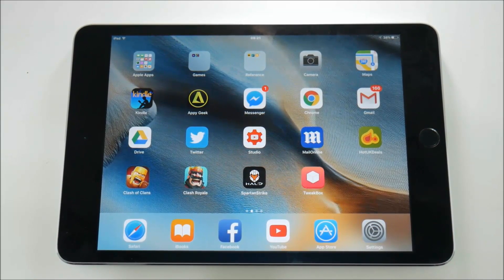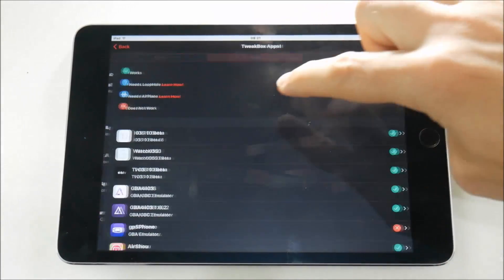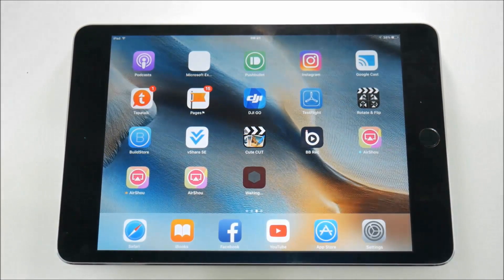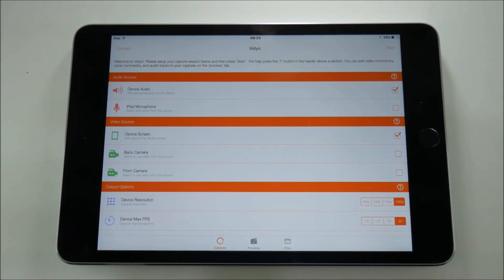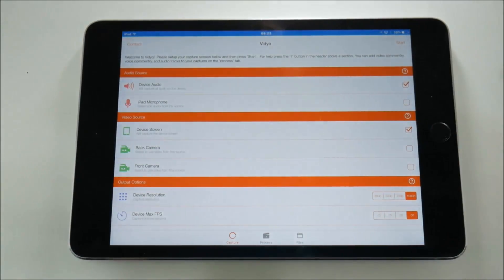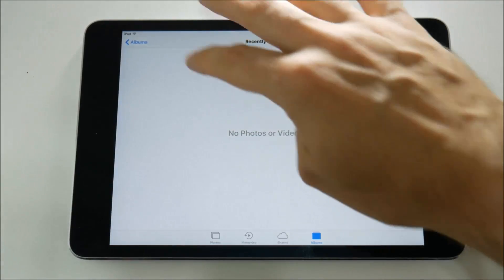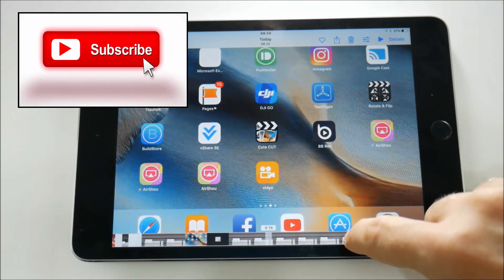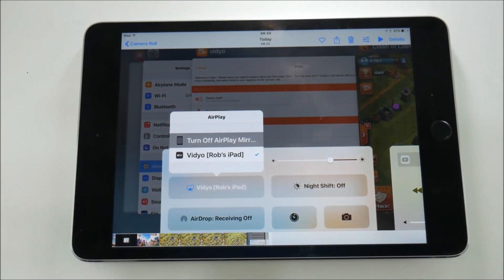Vidyo on iOS 10 - Does it work? How to Record Your iPhone or iPad Screen.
There's more to iOS screen recorders than Airshou and a few of you have been asking about Vidyo stuff. One such person was Alspet who wanted to know if Vidyo still works on iOS 10. Great question so here's a quick test to see what's what.